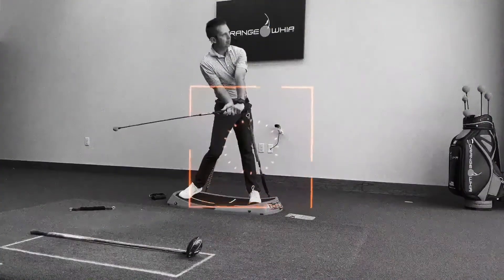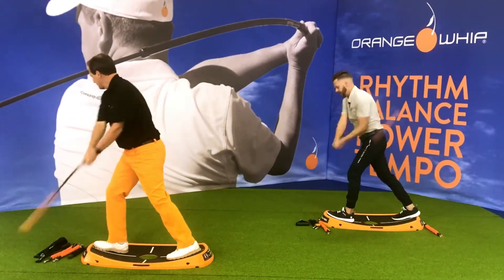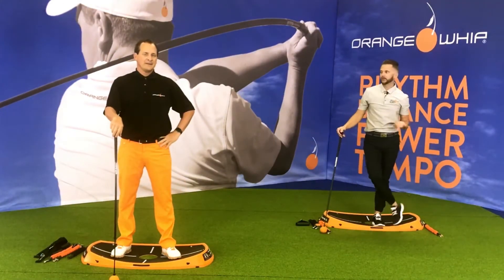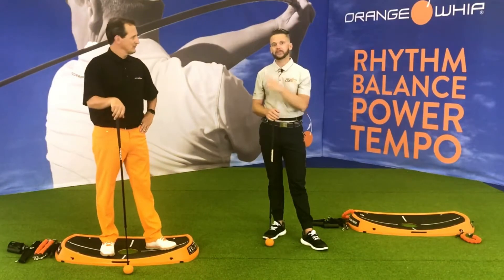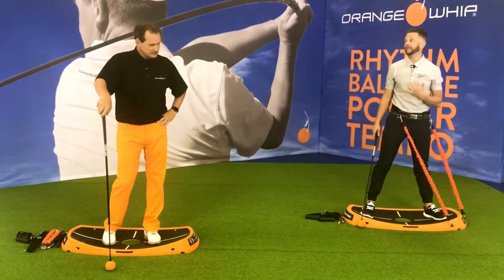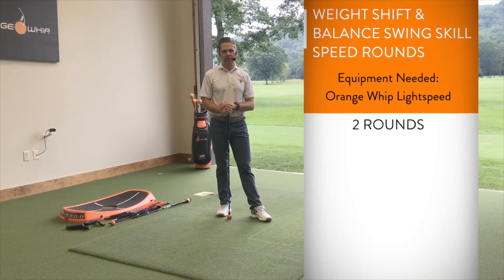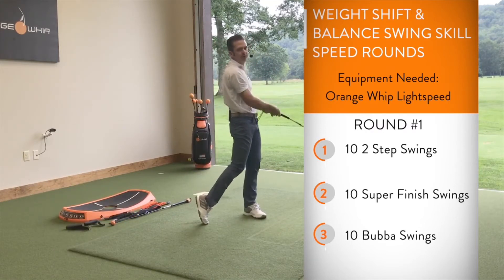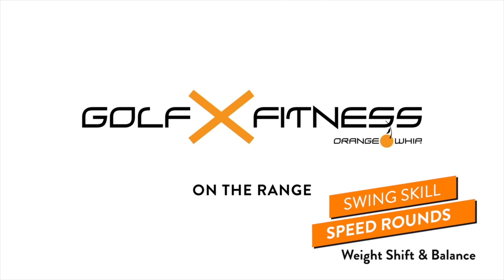Orange Whip Swing and Distance Training - Weight Shift & Balance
Train your weight shift using the Orange Whip and the Lightspeed, better known as the Distance Duo!  Follow along with Coach Brian during this routine to learn how to shift your weight as your golf fitness and limitations improve!

First, warm-up and feel your rhythm, tempo, and balance improve with the Orange Whip!  Feel free to add band connections to maximize your swing and fitness gains during this routine.  Then get ready to increase your swing speed by up to 20% with the Lightspeed and just three movements!

to start shopping today!